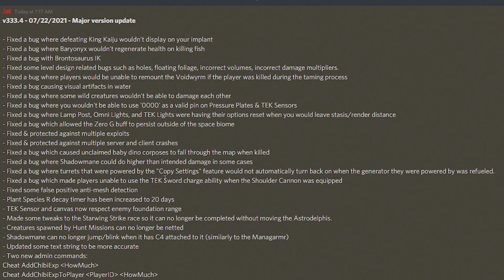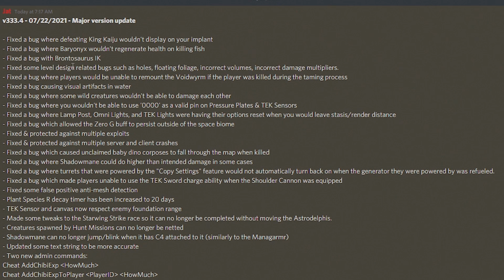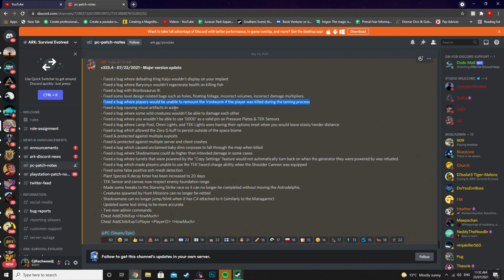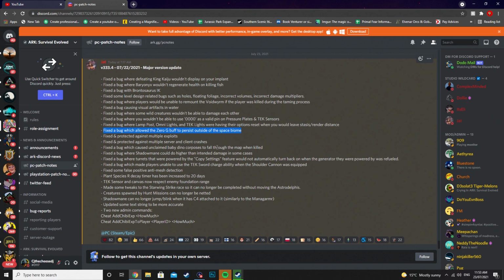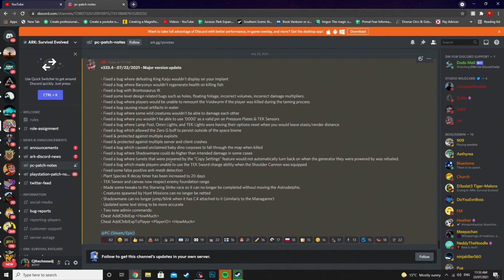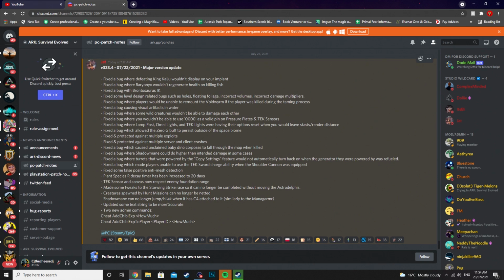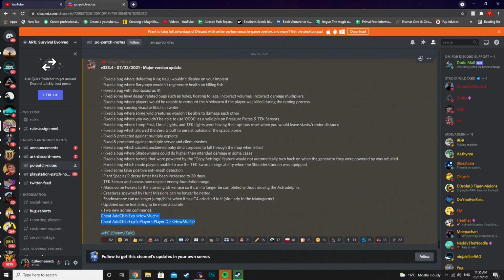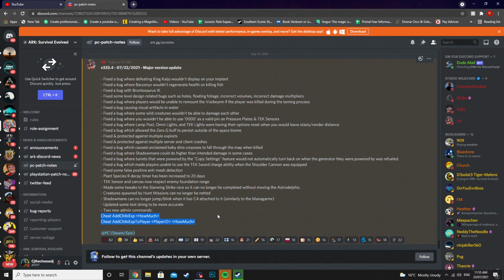ARKS LATEST PATCH MAKES THE VOIDWYRM NOT BUGGED AND 2 NEW ADMIN COMMANDS!! || Ark Patch Notes!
William
Dark Prince
Darrious
NKERAZP
D'marco
Wintersoldier 13d
DragarEvilbane
Sean
Colby
shrek swamp
voxelvagrant
Corey
scott
Köppelz
Jeffery
Rachelle
Clayton
shaneoh9